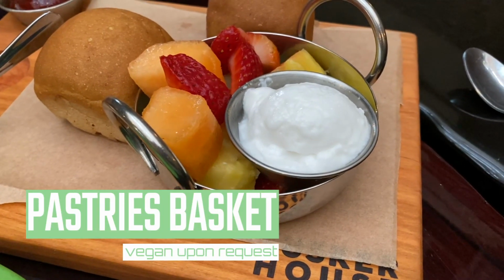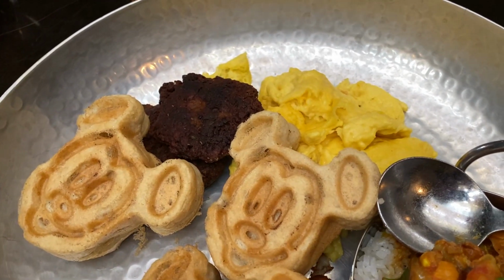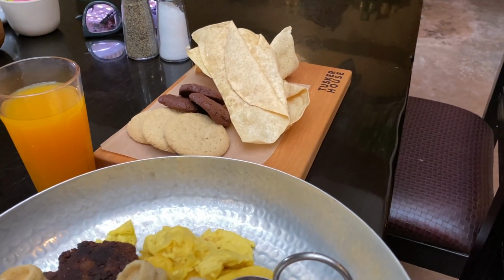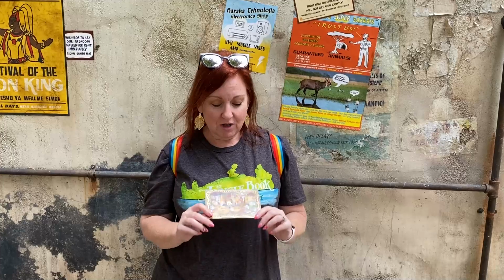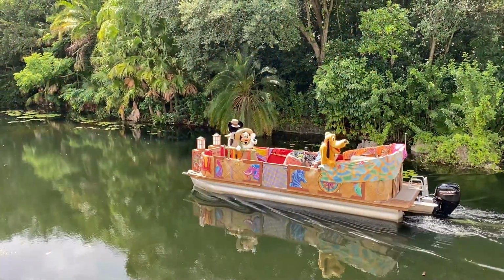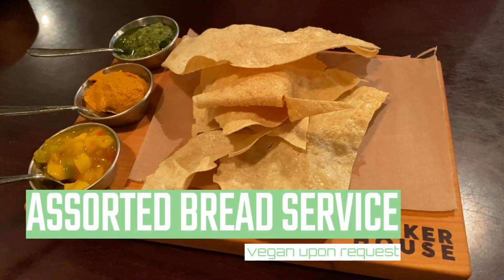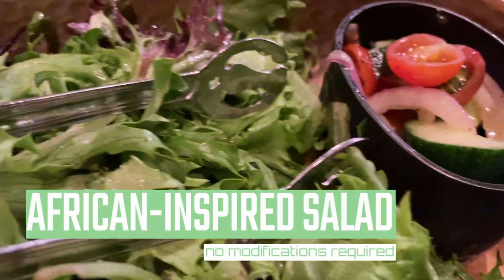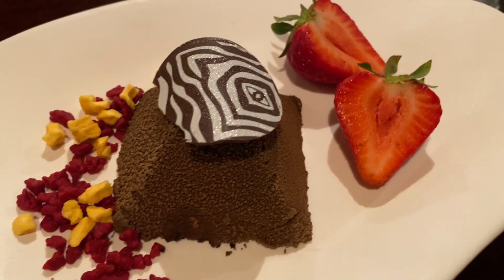Vegan Disney Character Dining Review: Tusker House Breakfast/Lunch/Dinner at Animal Kingdom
Tusker House is located in the Harambe, Africa section of Walt Disney World's Animal Kingdom theme park. They recently changed their vegan options on the menu, because they have reopened as a family style all-you-can-eat character dining location rather than a buffet. We wanted to check out both breakfast AND lunch/dinner, and share our review with you.

You can see more details, updates on the menu and photos on our VeganDisneyFood.com blog: Tusker House Breakfast Review

Prices are not included on the video because they could change at any time, but feel free to click over to the site to see pricing and links to the official WDW menu. You can find more guides to vegan options at Walt Disney World, including our complete guides to all Disney parks, Walt Disney World Resorts, Disney Springs, and Disney Water Parks. We also have a complete guide to all the EPCOT Food & Wine Festivals.

Want to see us review one of your favorite Disney restaurants?

Want to help support VDF and all the reviews we share? We are so grateful for your support, in any way!